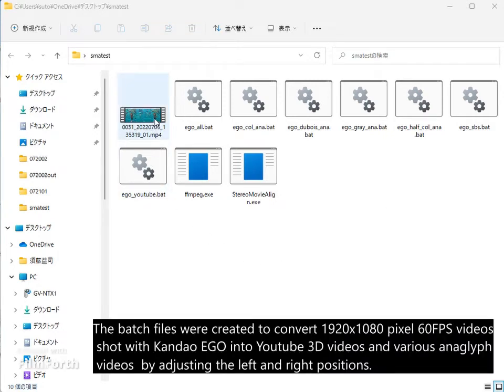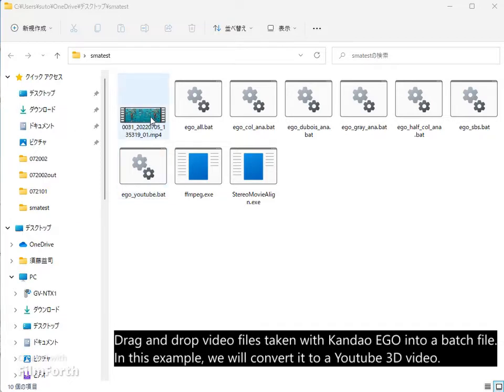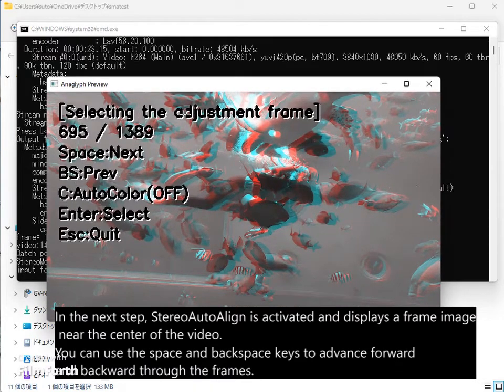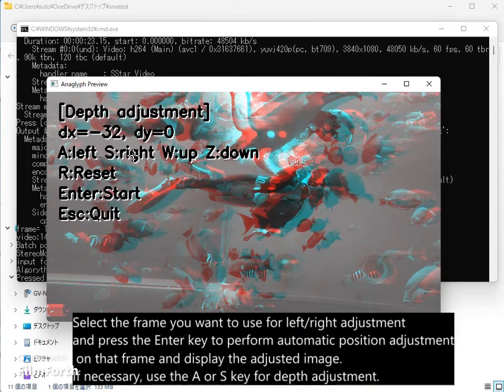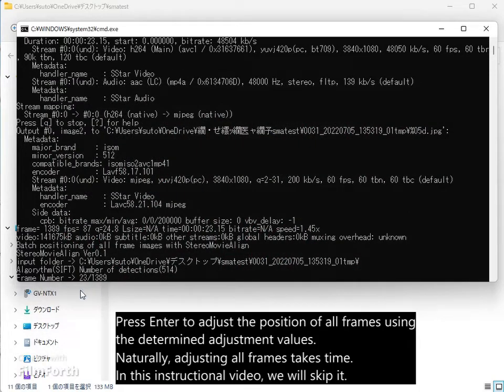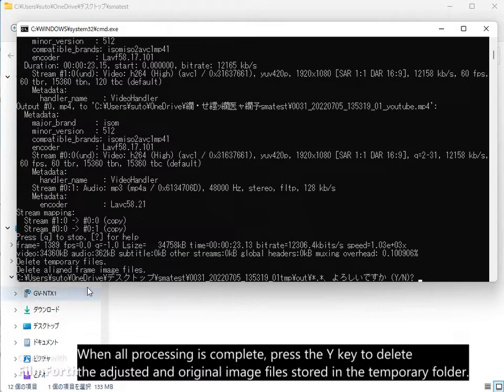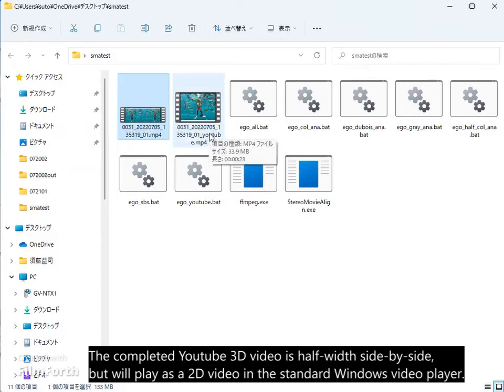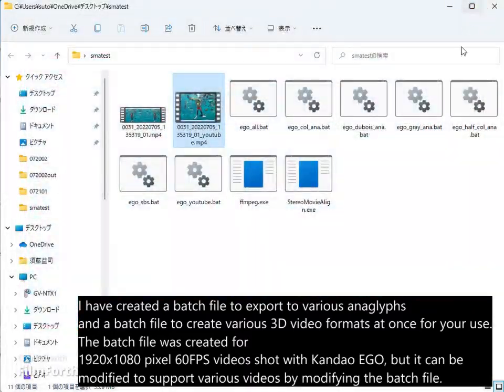How to edit QooCam EGO videos using StereoMovieAlign and batch file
The batch files were created to convert 1920x1080 pixel 60FPS videos shot with QooCam EGO into Youtube 3D videos and various anaglyph videos by adjusting the left and right positions.

Samples created using this method